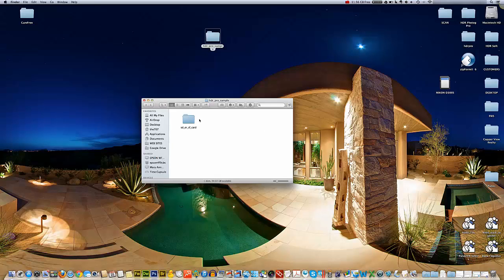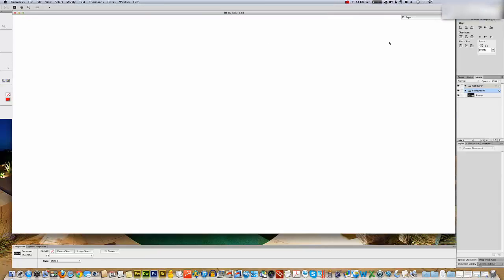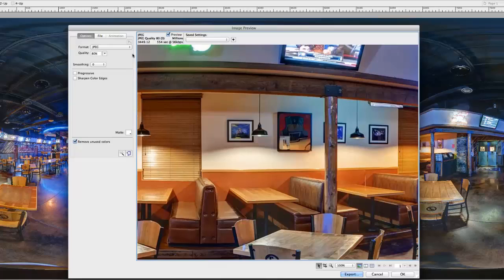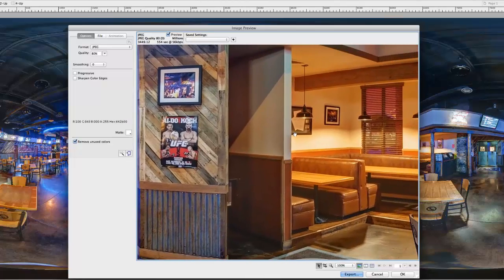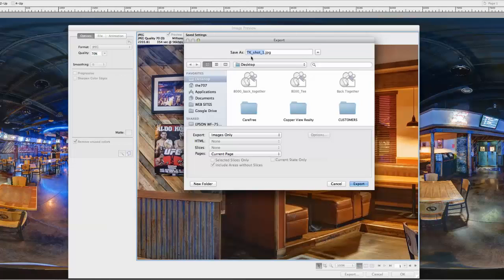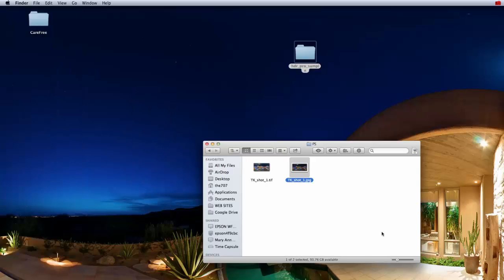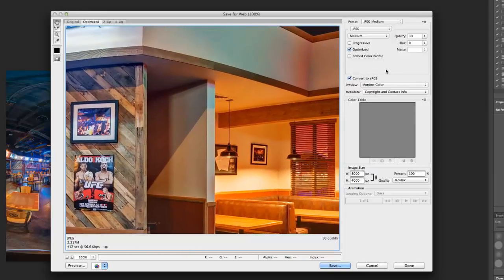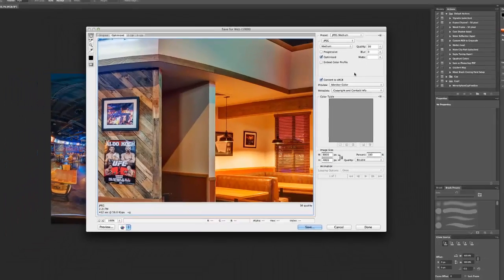HDR Image Compression Using Fireworks vs. Photoshop - HDRPhotographyPro.com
: Fireworks vs. Adobe Photoshop for compression?  Watch as I uncover how important compression is and which software you SHOULD be using to compress your digital photography.  After going to so much trouble to create pixel-perfect HDR photography, stop over-compressing photos, losing quality and pixelating all the details you worked so hard to achieve.

Join us as we take a professional project from shot to processing in a step-by-step HDR tutorial, revealing tips, workflow and thought process that we use to create stunning HDR digital images.

If you find our free resources useful, be sure to like / friend us on facebook and say hi

Sign up for the complete HDR Mini-Course Series, available for a limited time absolutely free at our official